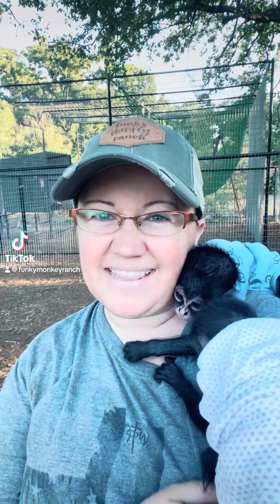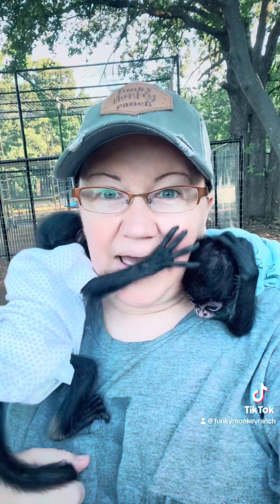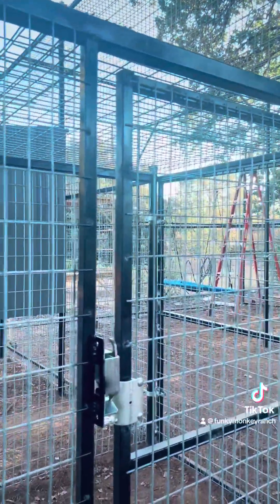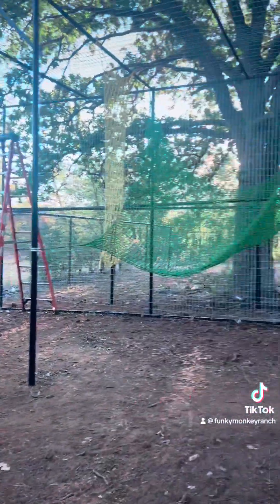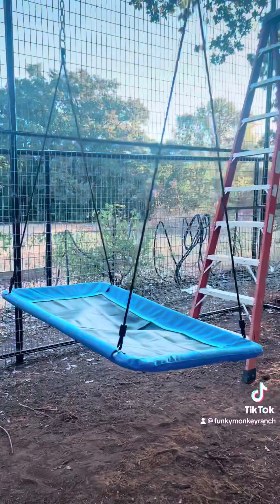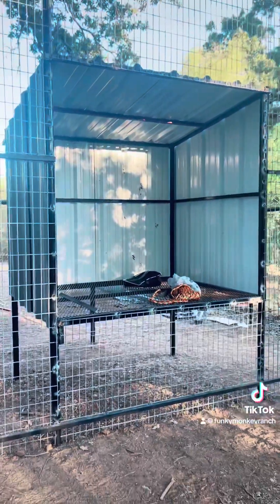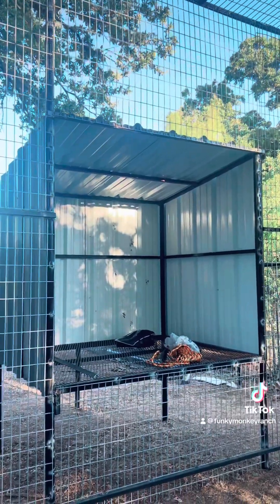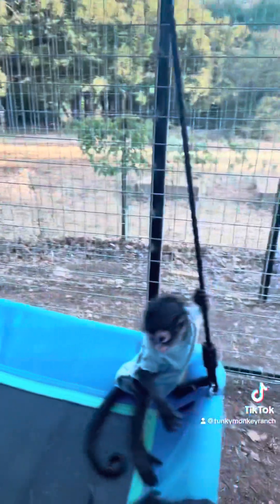Spider Monkey Enclosure Tour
Our spider monkey outdoor enclosure is finally finished being built! We have the 6’ perimeter fencing in place, a 20’x20’ play area with a 6’ enclosed house. All 12’ tall.